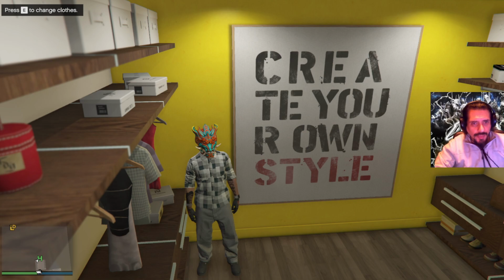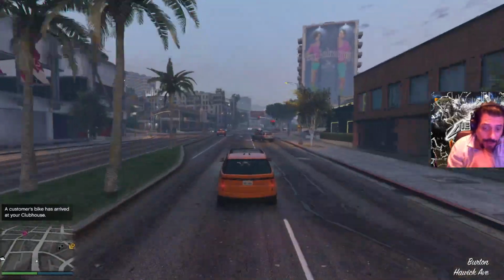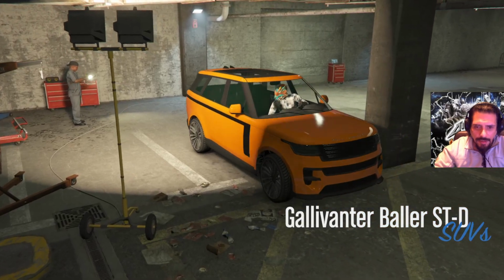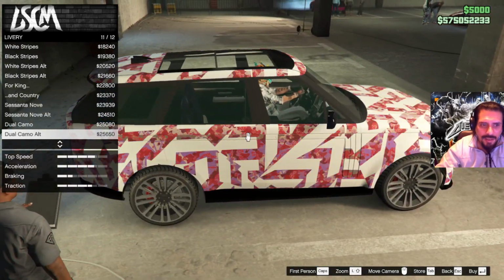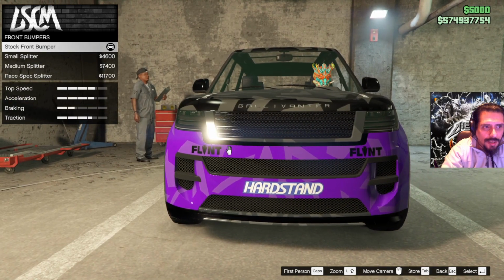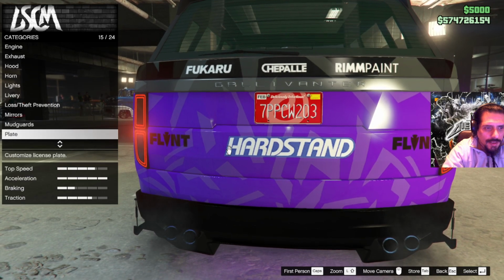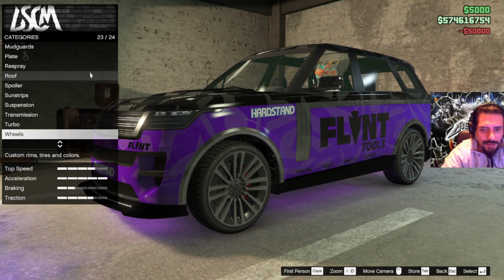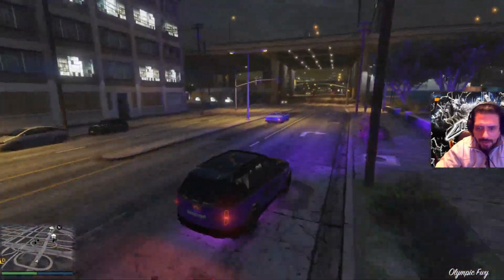Extra: Gta 5 online - NEW Gallivanter Baller ST-D (First look , Test Drive and Customization)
DLC Vehicle test drive before and after Customization of the brand new Gallivanter Baller ST-D with a Base Price of $$1,715,000. It was release on the 15 of February of 2024. And its Primarily Based Off on the 5th Gen Land Rover Range Rover .

This vehicle Don´t HAVE the Armor Plating and Imani Tech (Remote control unit / Missile Lock-on Jammer) options, on the agency.

Thanks so much for the Dedication of my good friend "jtbeatz" (João Calado) making songs and allowing us to put them as the WeDieHard Channel soundtrack.
Please check his work! Check out his amazing new song: Timeless

Sorry for the bad english ,as some of us learn how to talk english with super Mario (Nintendo). Hehehe
 It will get better as same as the quality of the videos, with time , and future videos !
So dont miss the next episode because we will not miss it too.
We hope this helps, Enjoy and good games!